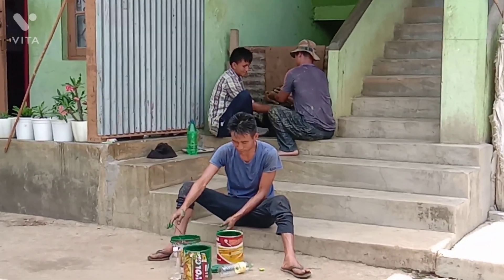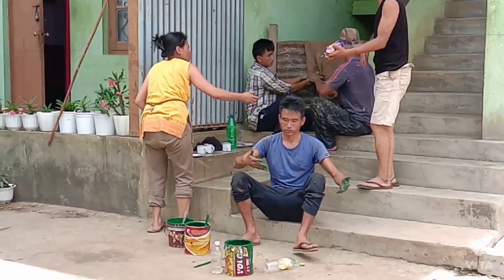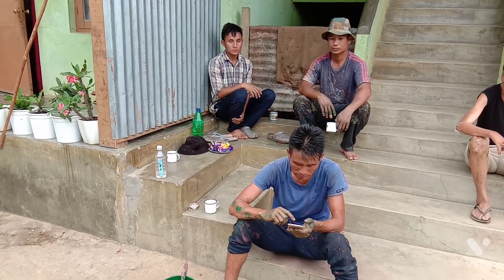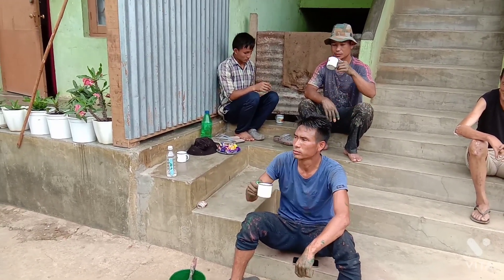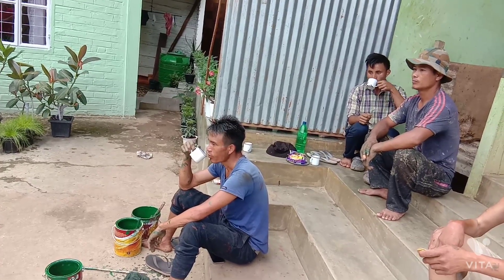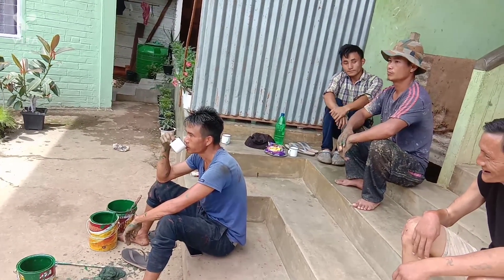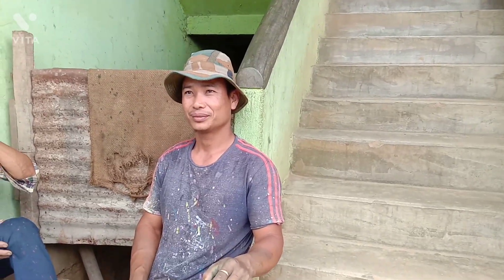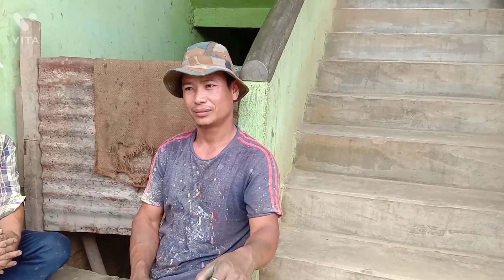Last day of painting,during Lock down